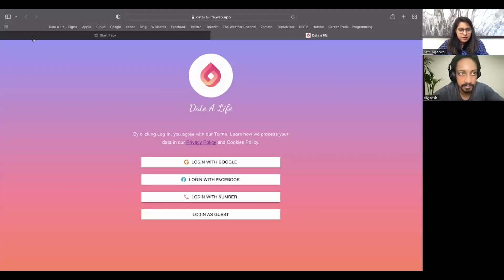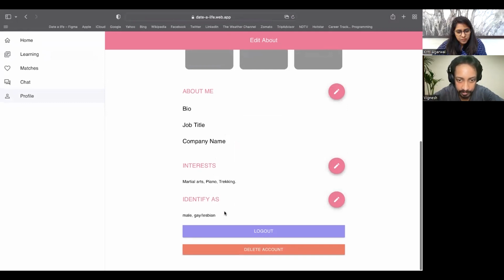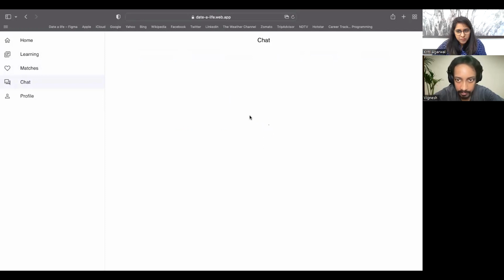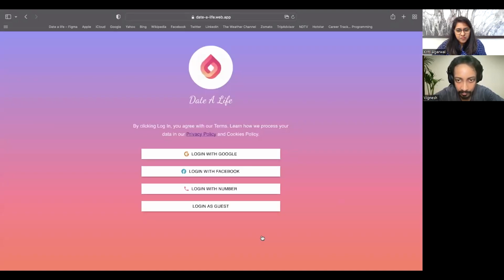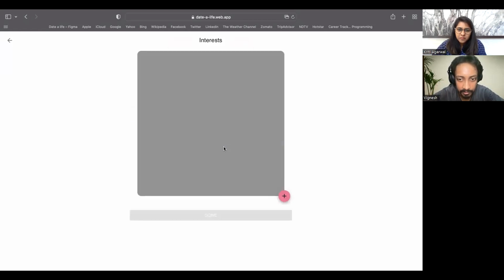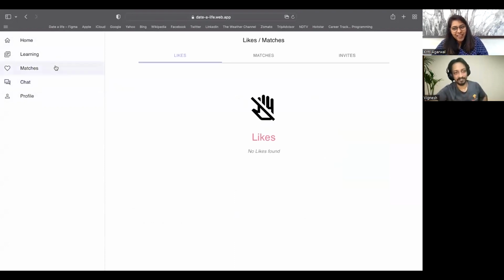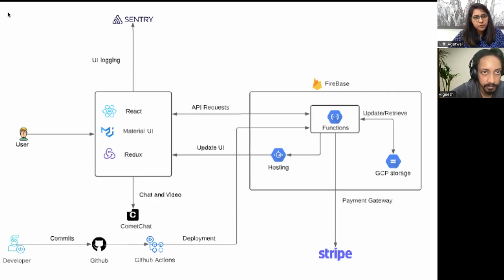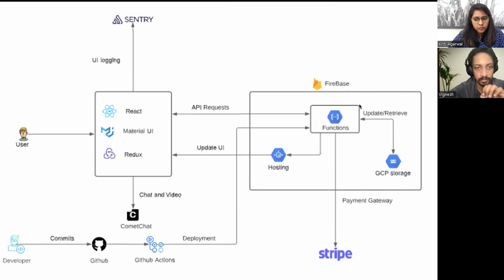We won first prize 🎉 for this project at Pesto || Humans of Pesto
Hey Pesto Fam,
We recently did a podcast with one of our alum Vignesh during which he presented the project which he made at Pesto as the part of the program and won the first prize.
Watch this video to know what he and his team made.

Want to know more about Pesto??

Click on this link to be a part of the community 🎯